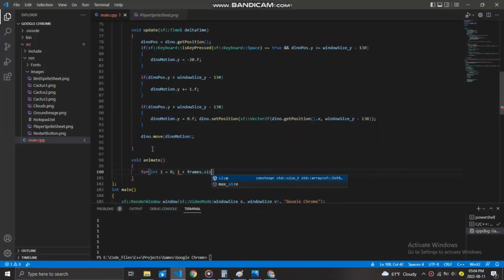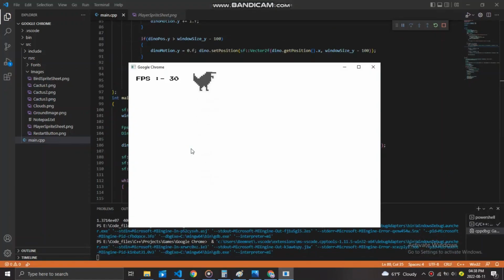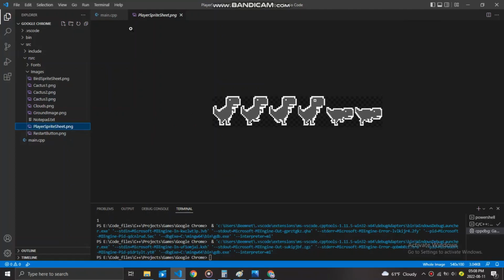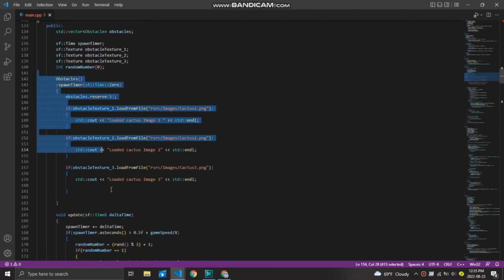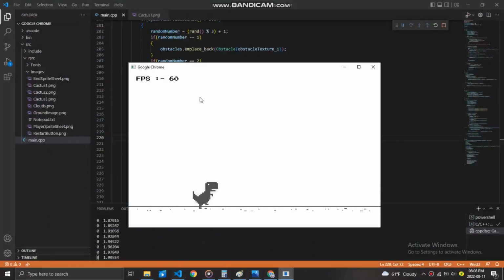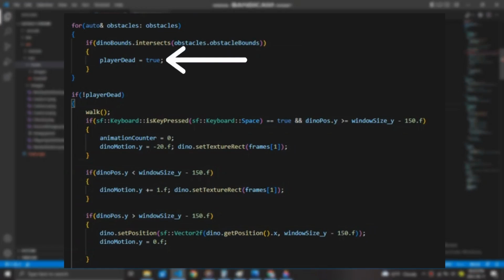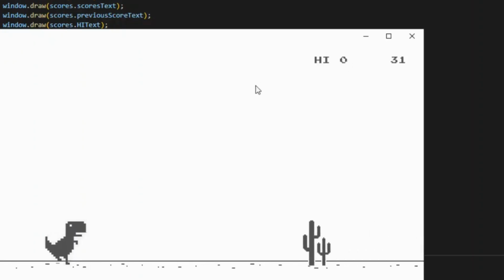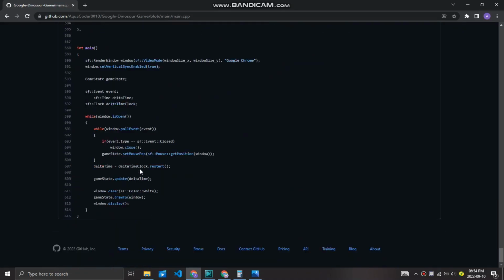Making The Google Dinosaur Game From Scratch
Making The Google Dinosaur Game From Scratch, Using C++ and SFML

Music Used
(DJ Quads) - It's Near